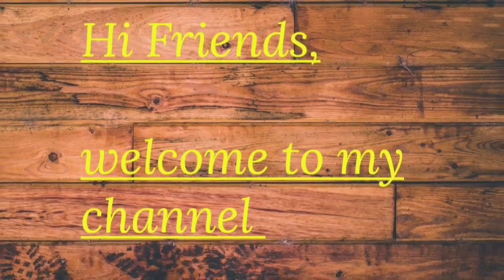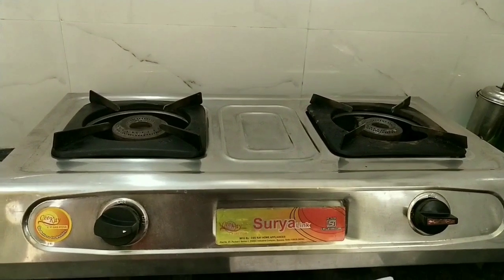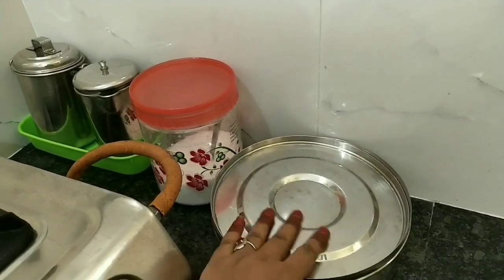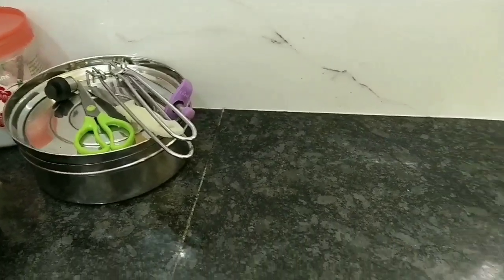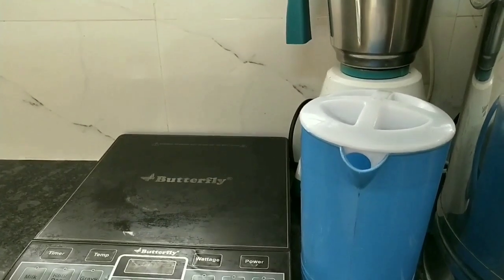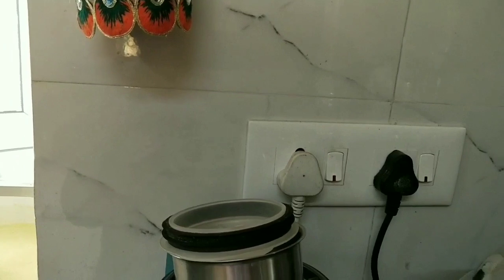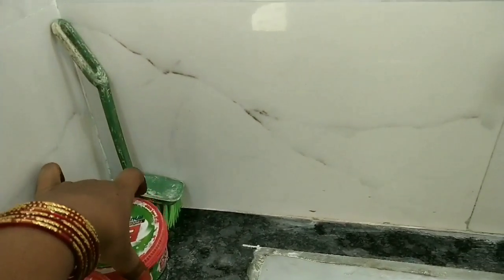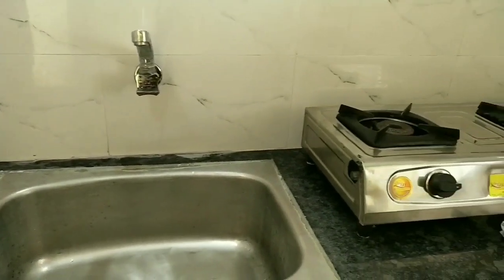My small kitchen countertop organization in tamil